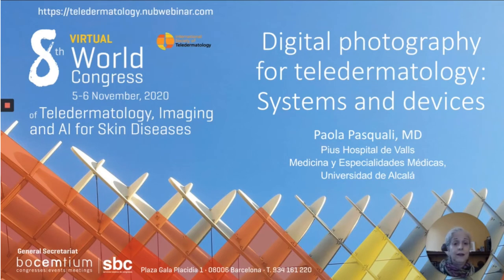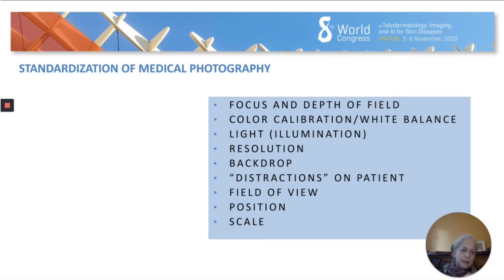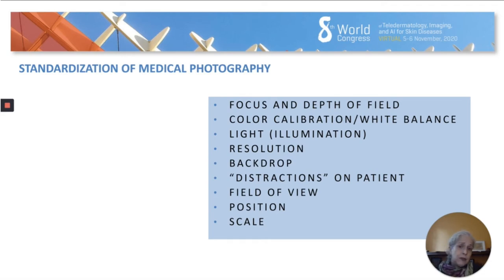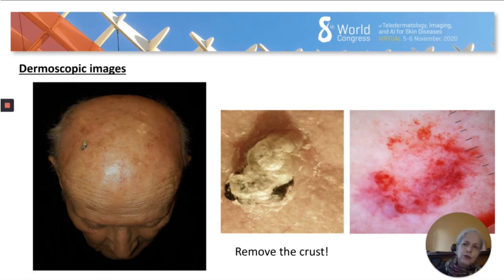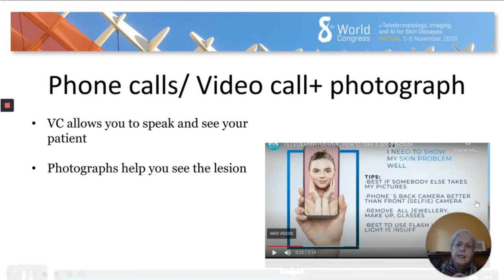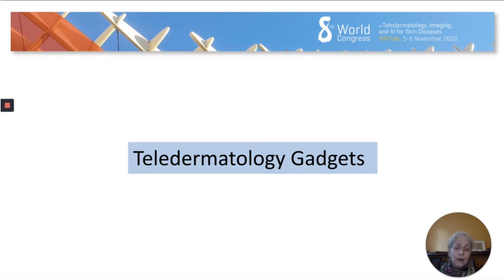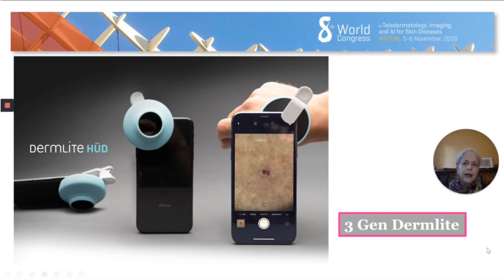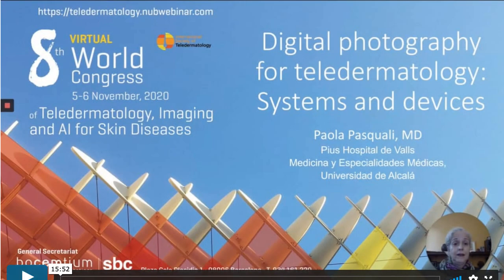Presentation on Clinical Photography in Dermatology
Talk given by Dr Paola Pasquali during the 8th World Congress of Teledermatology, Skin imaging and Artificial Intelligence in Skin Diseases 2020 held virtually (5-6 November 2020)